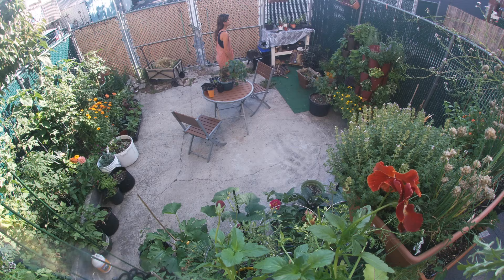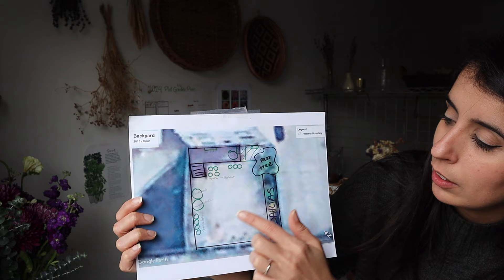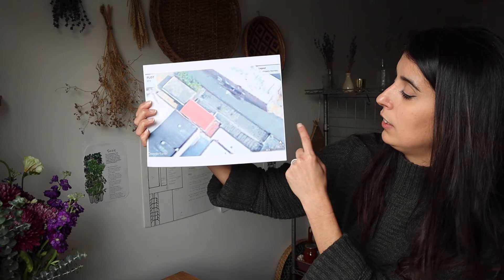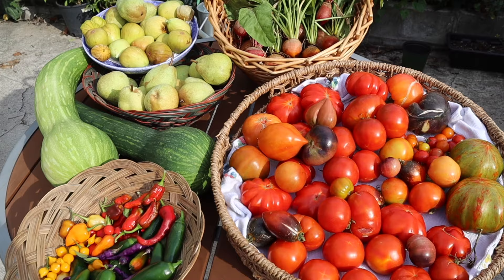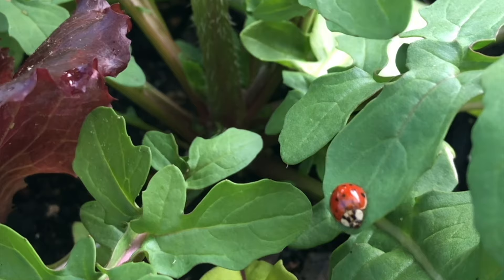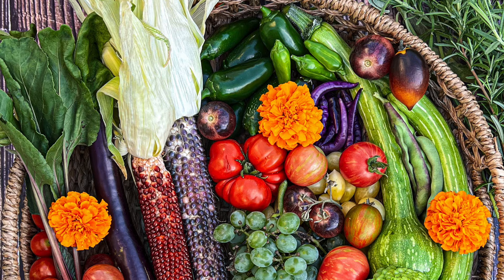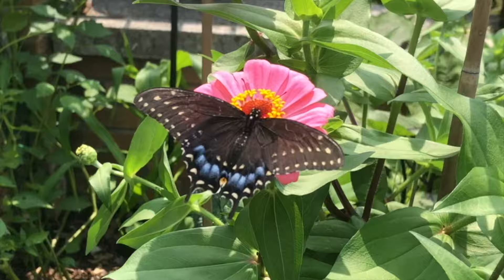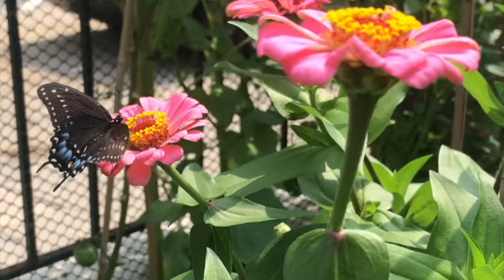My 2024 NYC Garden Layout // Plan my urban garden with me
Welcome to my urban garden! My name is Mari and I'm gardening in Queens, New York City. Zone 7b. And today I'll be sharing with you what I plan to grow in my NYC garden for the 2024 growing season.